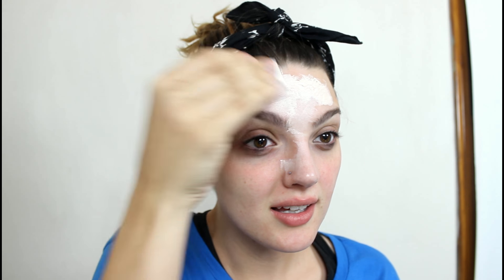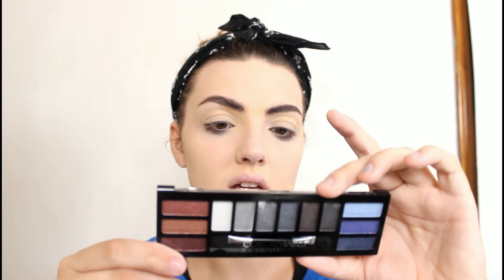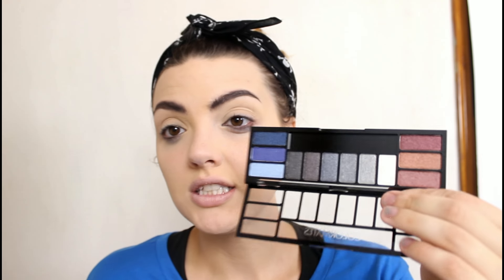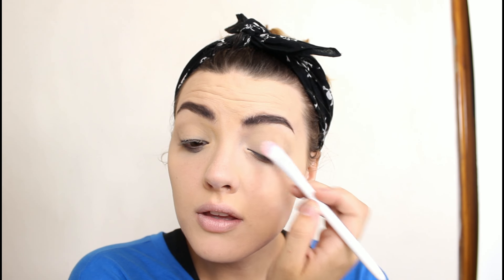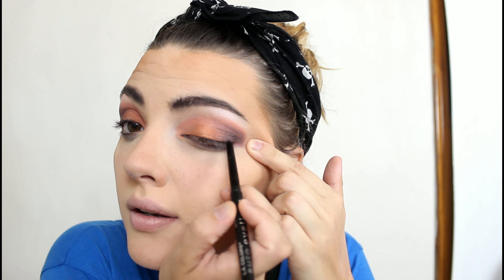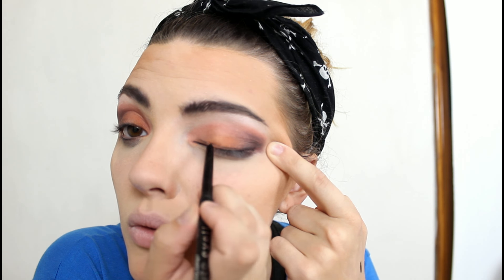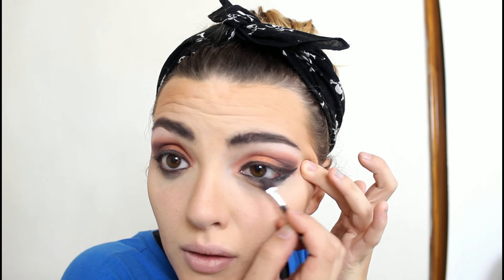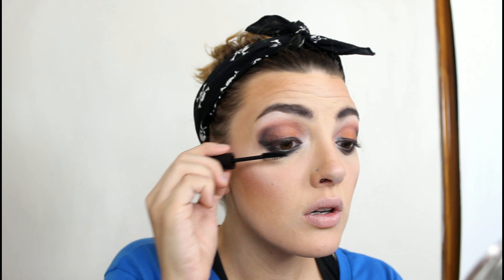Full Face Using Dollar Tree Makeup | Challenge | Hopie Dee Beauty